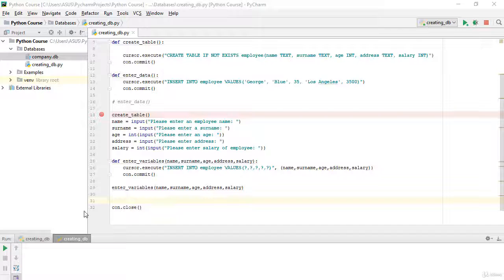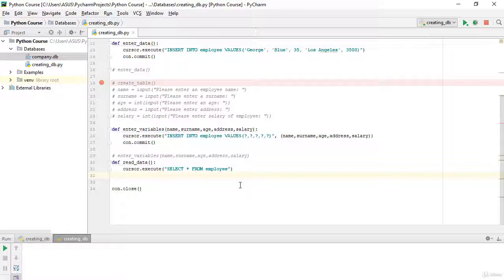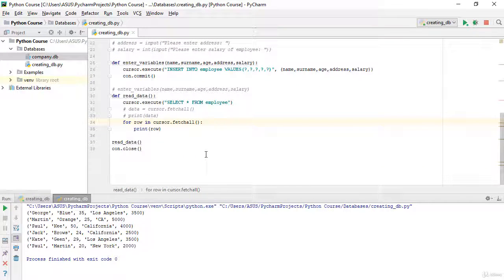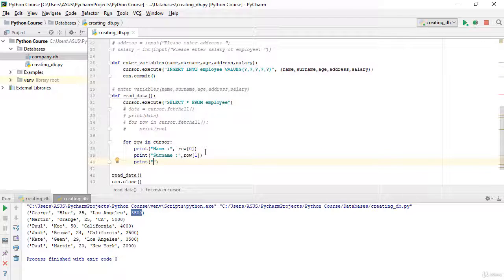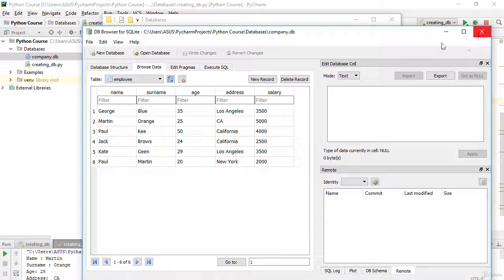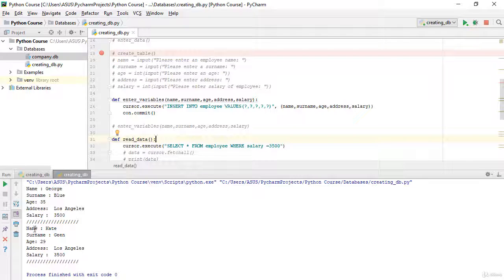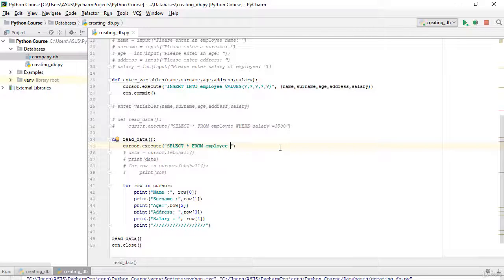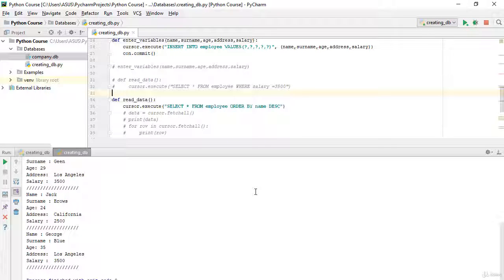lesson43. Select Method